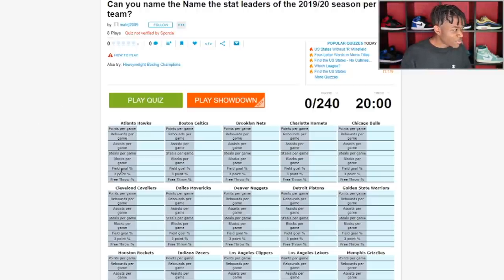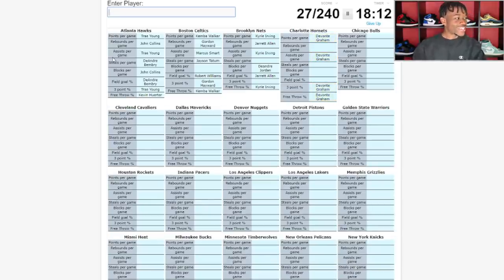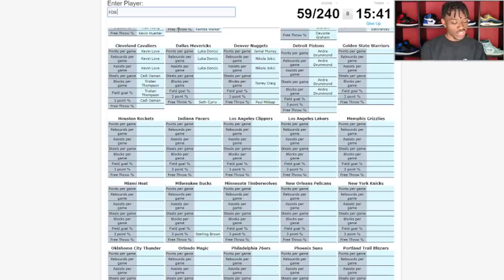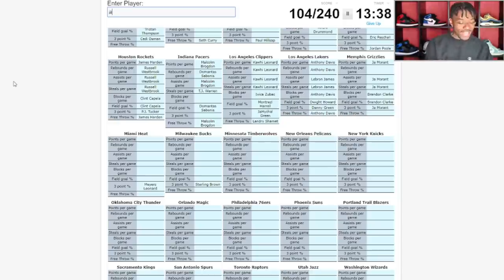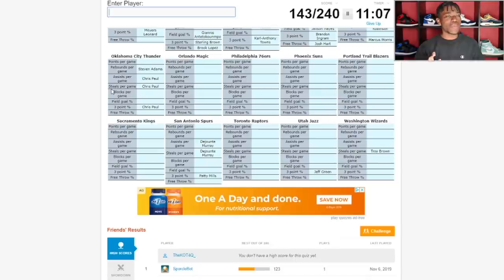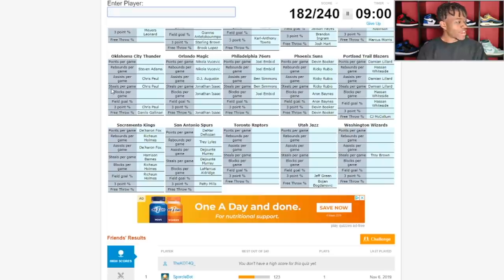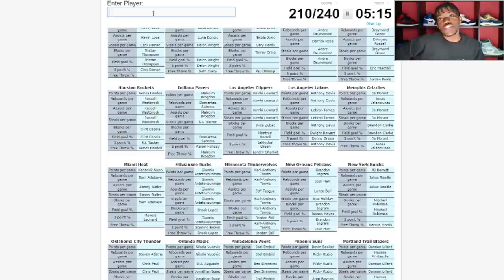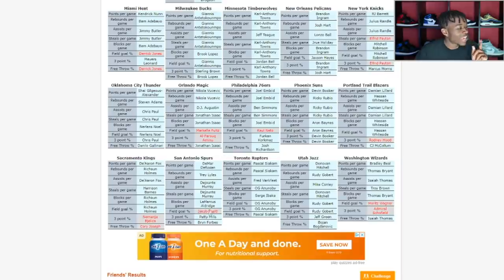Can You Name The Top Players Of Every Team So Far This Season?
Video Title
Video URL